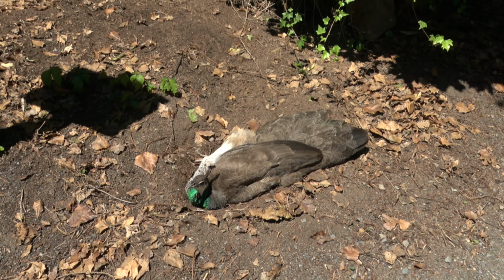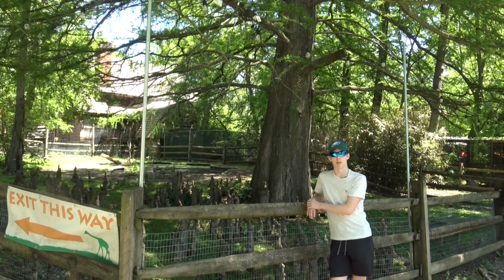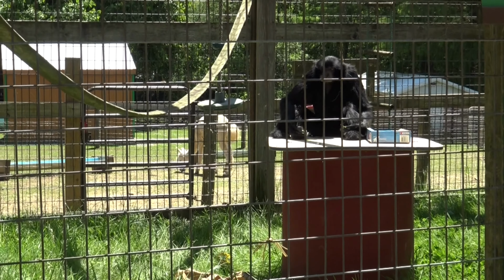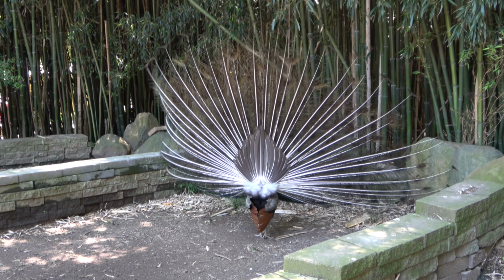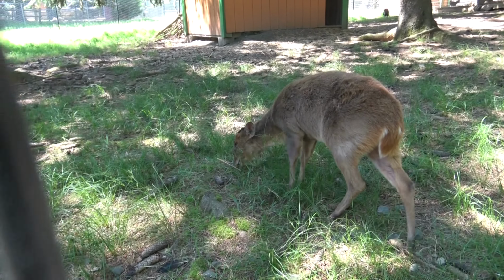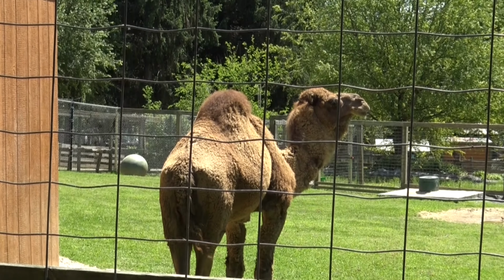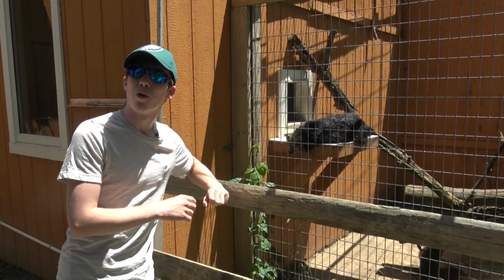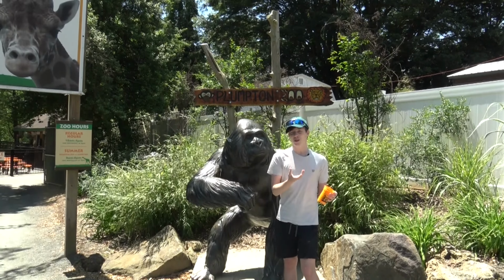Plumpton Park Zoo Rising Sun MD June 2025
After driving past Plumpton Park Zoo several times in the past my Dad and I decided to actually go in and check it out.  It is a small Zoo but has lots of opportunities to interact with farm animals and also has some very interesting and rare animals on display.

Music from Audiio - Silly Moves (Instrumental) by Stumbled Across  License #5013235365

0:00 Title and Intro
1:51 Highland Cattle
3:11 Bald Cypress
4:32 Siamang Gibbon
5:55 American Bison
6:38 Peacock Full Display
7:55 Muntjac
11:01 Camelids
12:28 Binturong
13:54 Outro